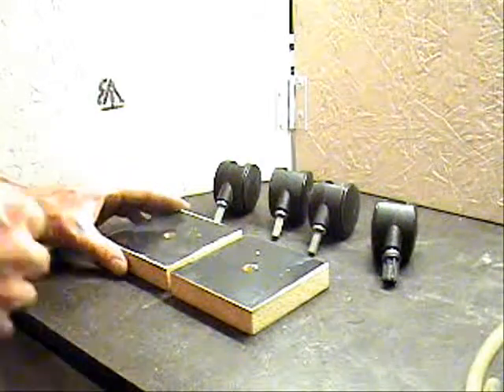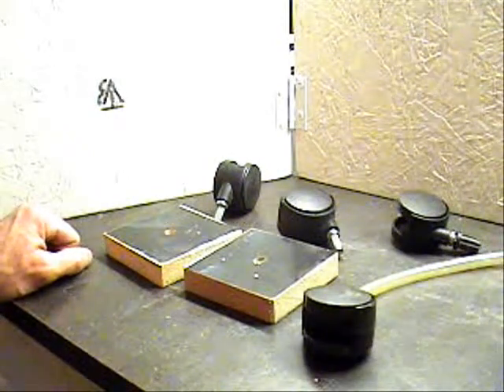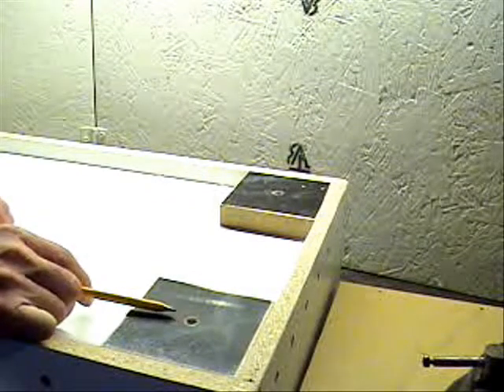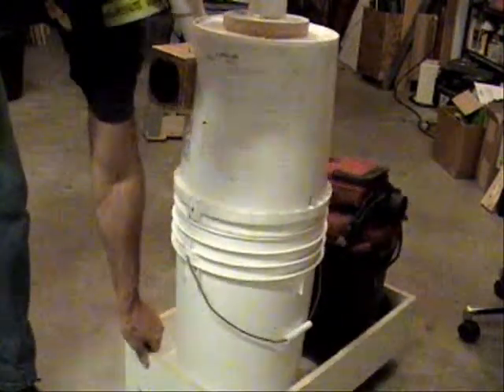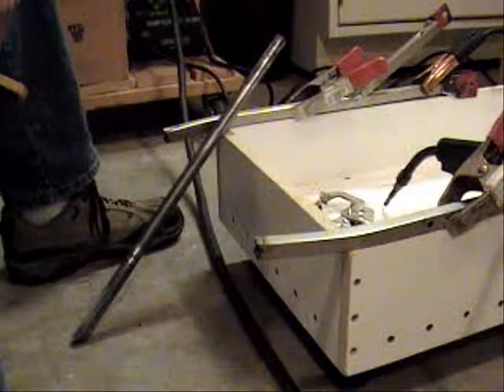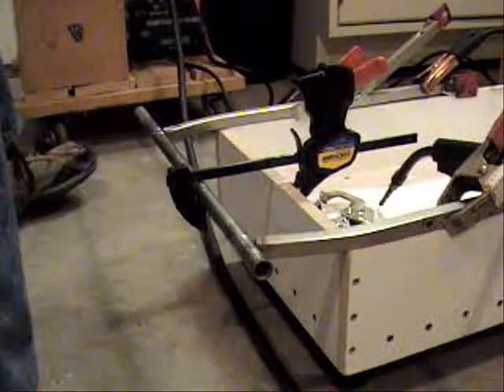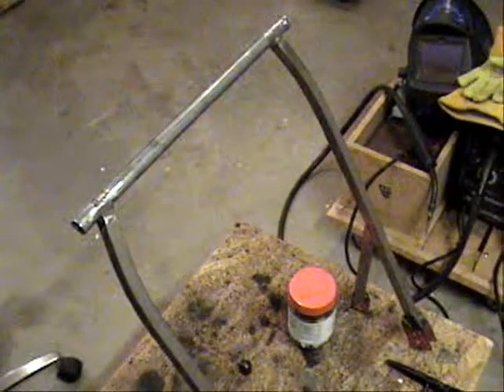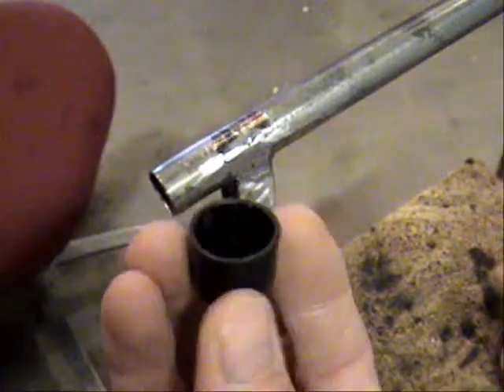Dust collector cart build - casters and handle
I put a cart together to move the dust collection system around.  This just shows the improvised casters and the handle...the cart is just a box.   The cart was built on the fly with stuff I had laying around, so it is made to fit what I had on hand.  The handle could easily be made out of wood to a similar size and configuration (e.g. 1 X 2 wood with a dowel handle).